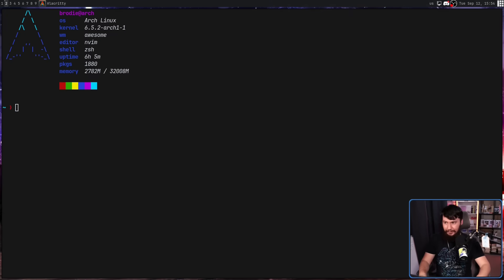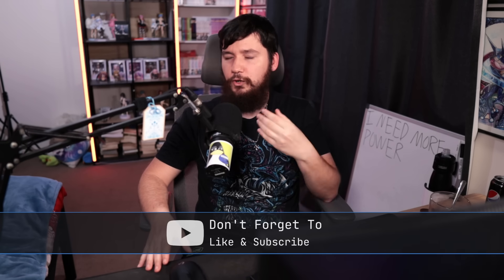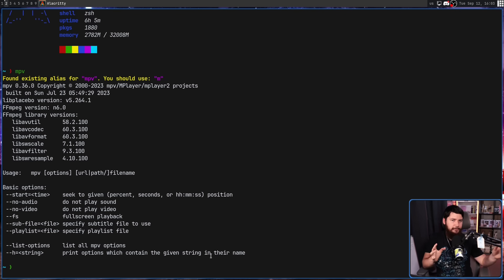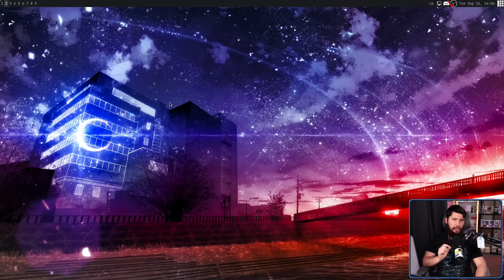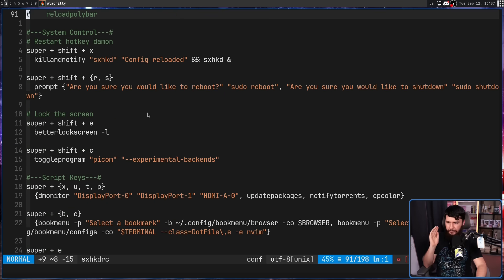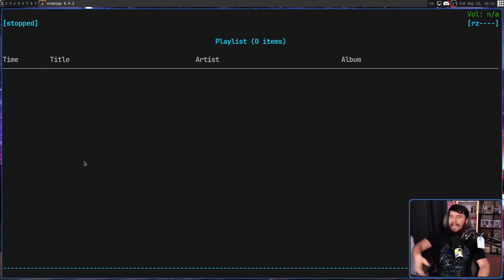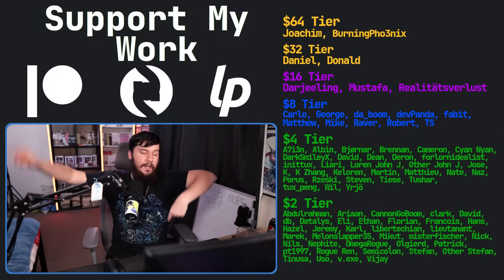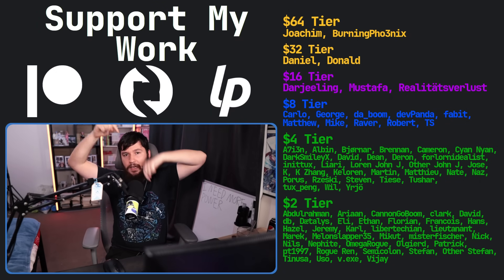Linux Software I Will NEVER Live Without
Over my time using Linux I've messed around with a bunch of software but even with all the duplicates I've tried there are certain pieces that I can never find myself replacing.

Time Stamps
0:00 Intro
0:45 Dmenu
2:31 MPV
4:11 SXHKD
6:02 MPD
8:11 Protonup QT
9:35 Alacritty
13:17 Simple MTPFS
15:38 Honorable Mentions

Credits
🎨 Channel Art:
Profile Picture: